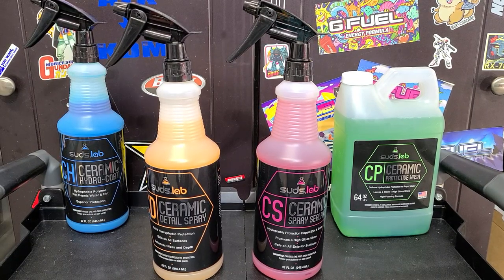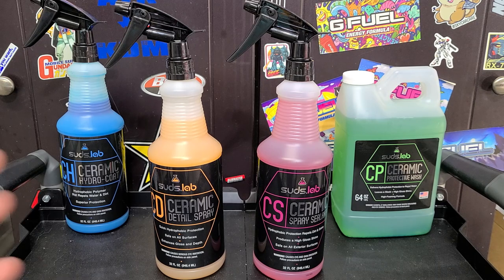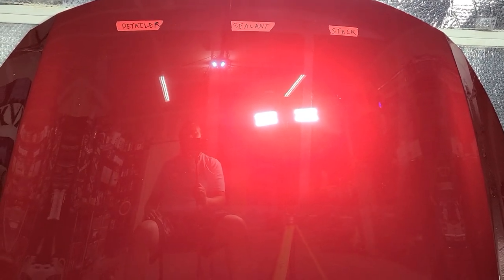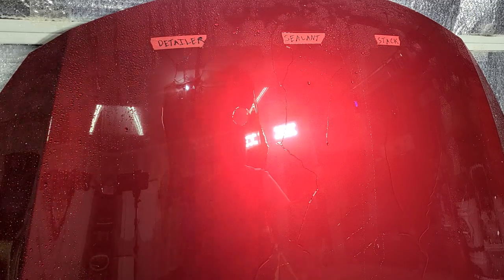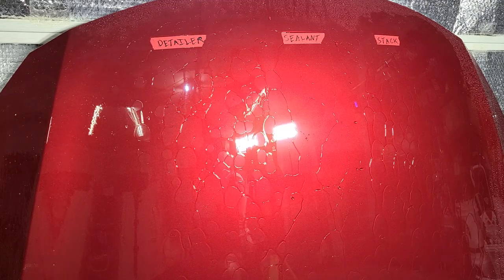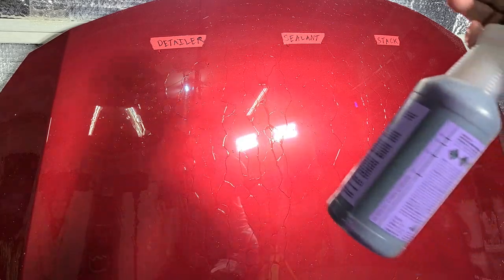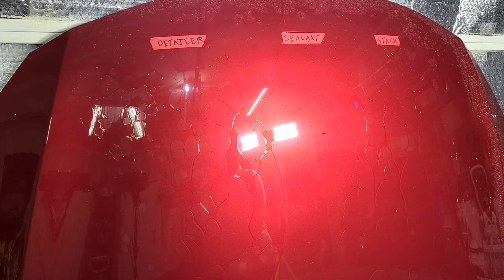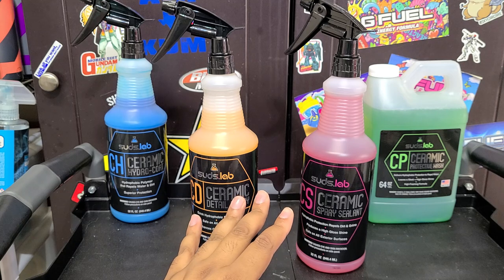[NEW] SUDS LAB Ceramic Detailer & Ceramic Sealant - Is This Walmart Find Any Good?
Am I impressed? Yes and no. These products are a great value, they work, and they provide adequate protection. I expected better hydrophobic behavior, but some people also prefer sheeting over beading, so it's going to come down to personal preference. They are easy to use and they smell pretty good, so I can't hate them. Check out your local Walmart to save money vs buying from Amazon.

Ceramic Detail Spray
Ceramic Spray Sealant
Ceramic Hydro-Coat
Ceramic Protective Wash